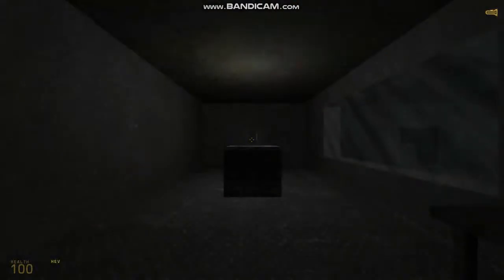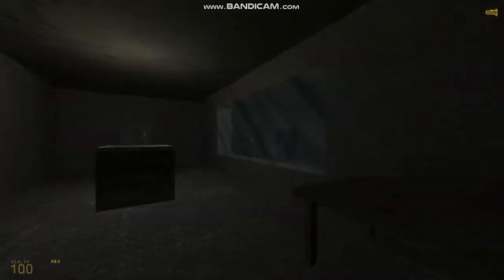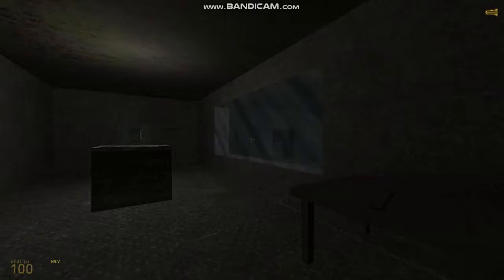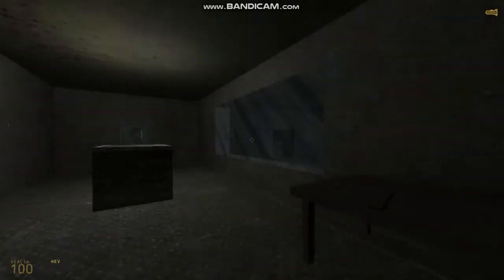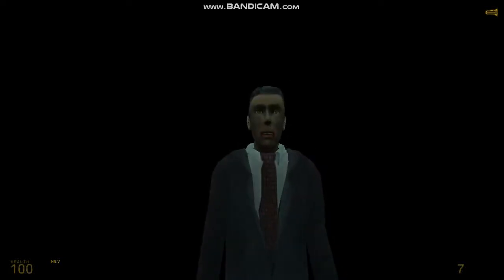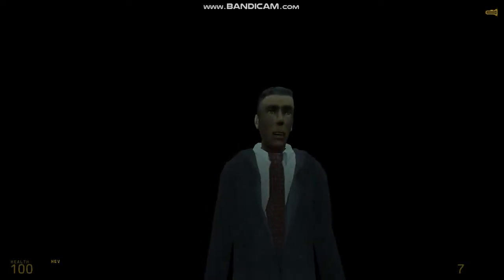Half-Life 2 Beta Minimalist Mod Hazard Course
This is HL2 Beta Minimalist Mod's Hazard course.